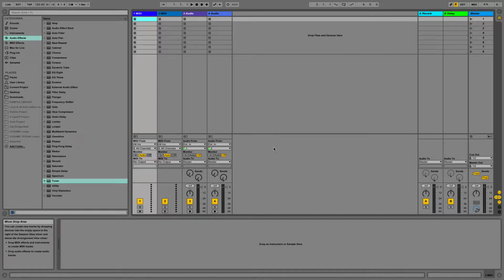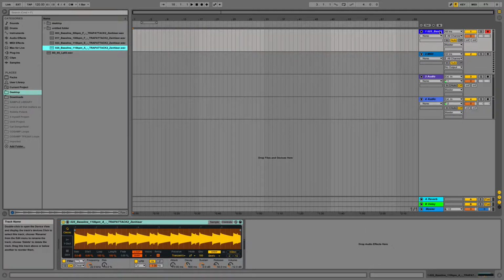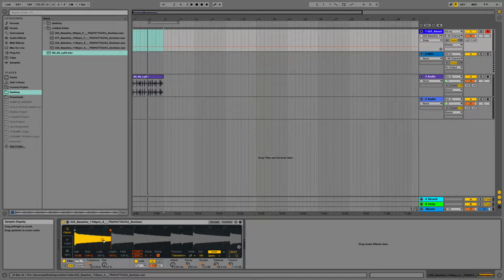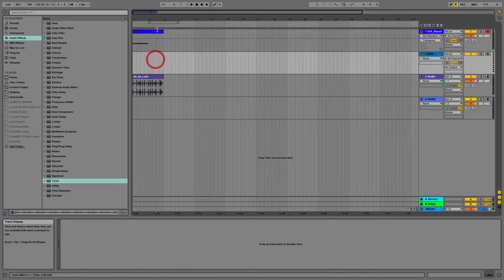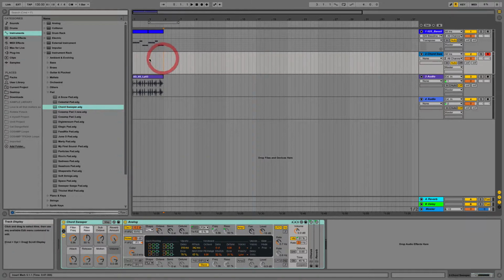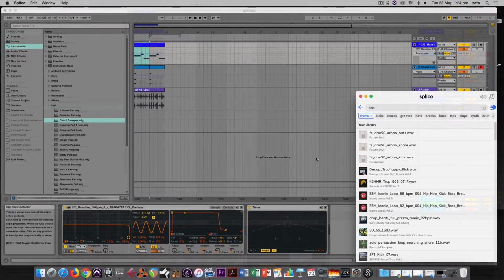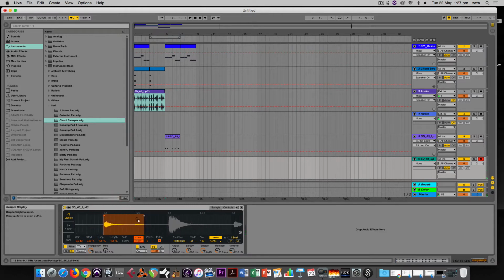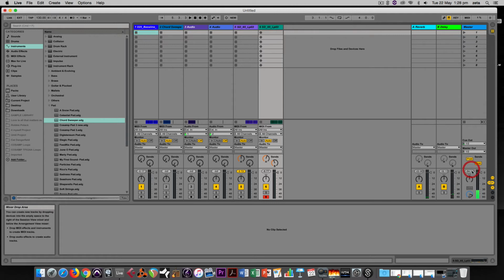How to Sample in Ableton Live Bass and Drum Loops Ableton